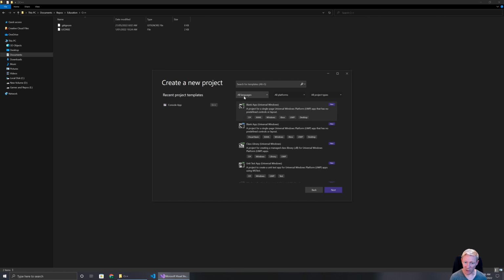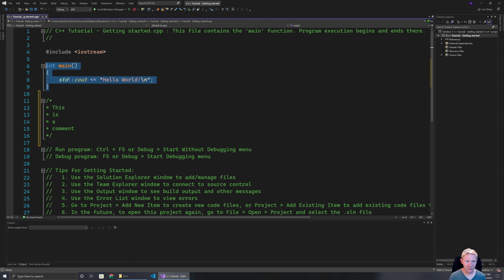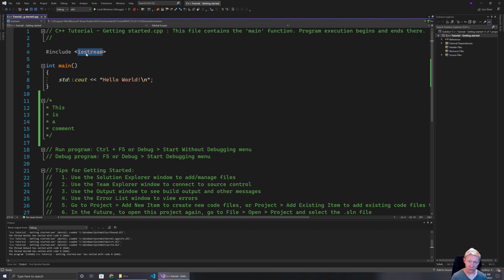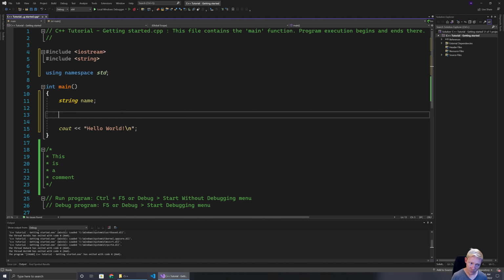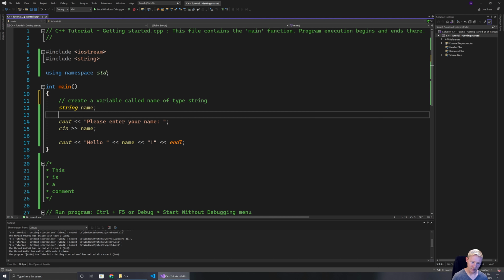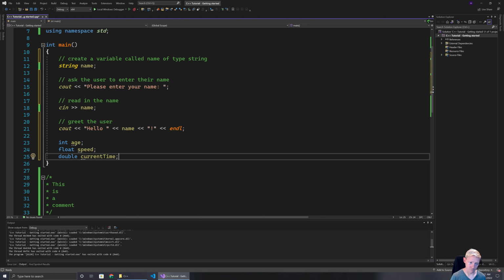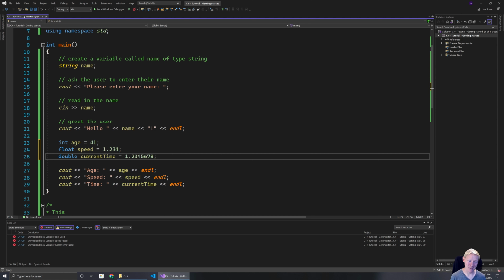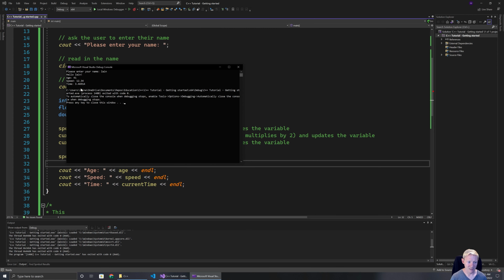C++ Tutorial: Getting Started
In this first video in the C++ tutorial series we're going to take a look at a very simple C++ program to understand how it's organised and look at performing some simple actions in C++.

🎞️ Chapters
00:00 Introduction
01:20 Creating our project
03:35 Program structure
11:20 User Input and namespaces
19:05 Variable types
26:50 Performing calculations

➔ Manuel Baptista
➔ Grant Coble-Neal
➔ Kasper Enwall
➔ Adam Ercanbrack
➔ Tylah Heil
➔ Ian Kehoe
➔ James McCarthy
➔ Kalvin Pearce
➔ Bradley Seymour
➔ Seriphis
➔ SiliconOrchid
➔ Callan Syratt
➔ Daniel Williams